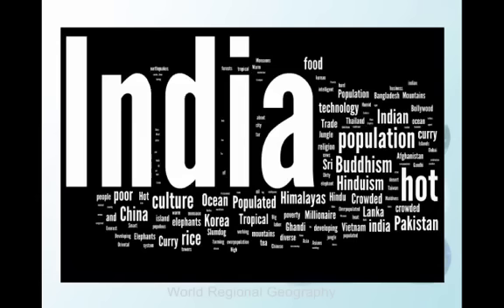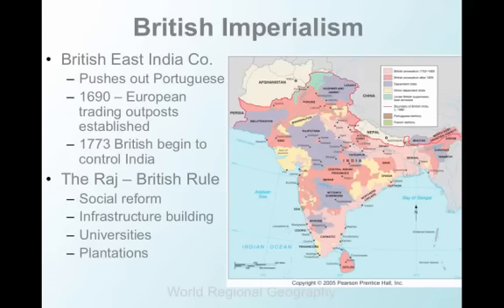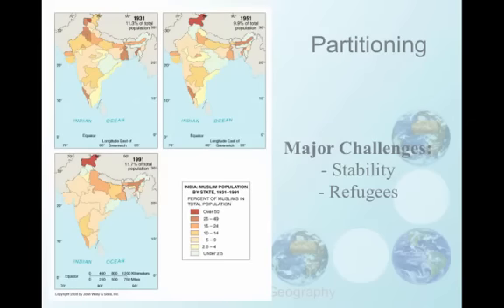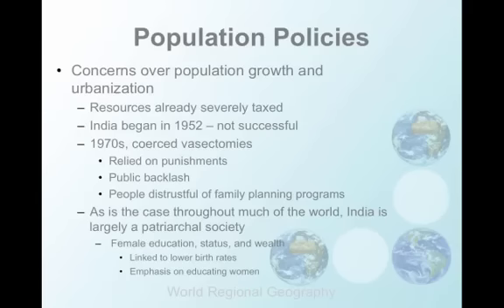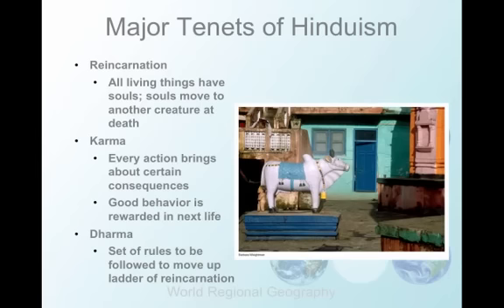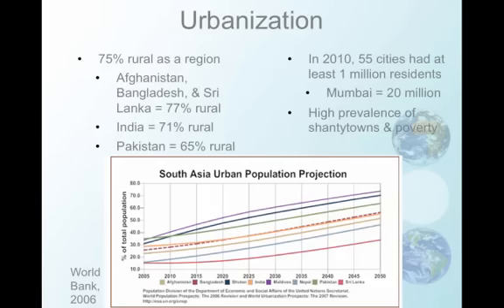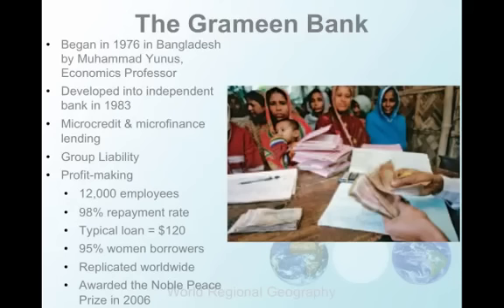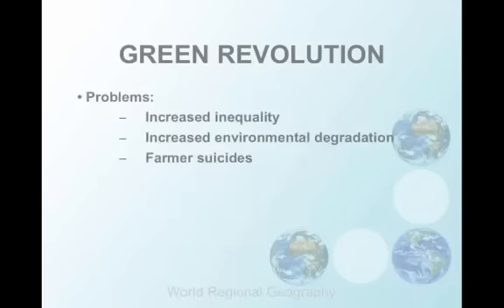Module 11 South Asia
Guest Lecture: Chris Hartman